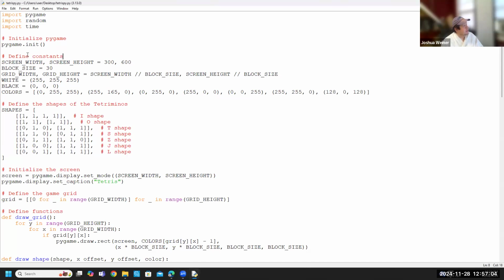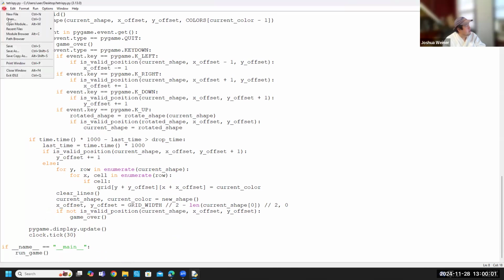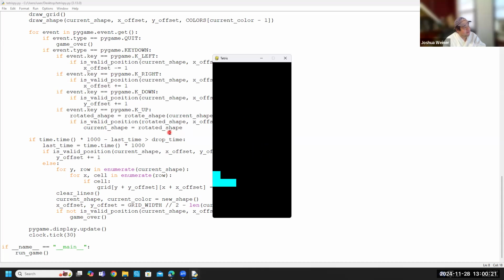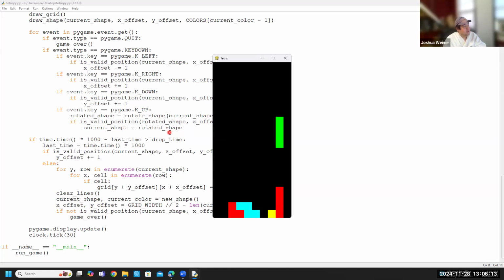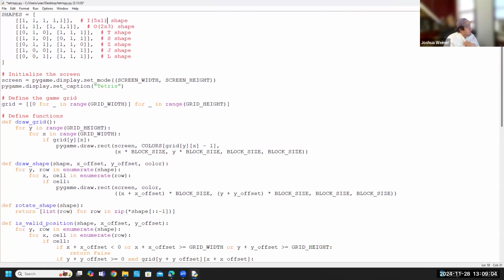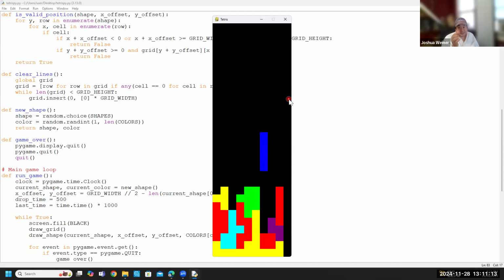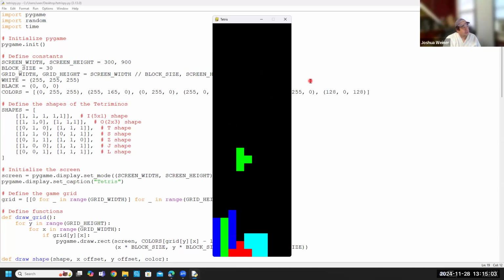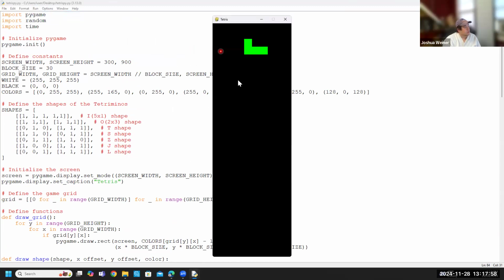COMPUTER SCIENCE: Python Coding: TETRIS with variant pieces